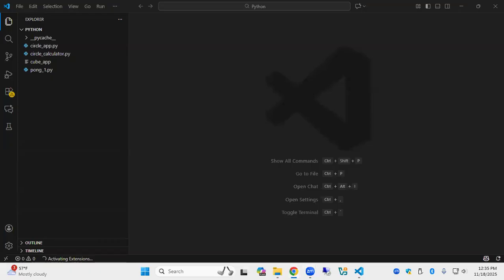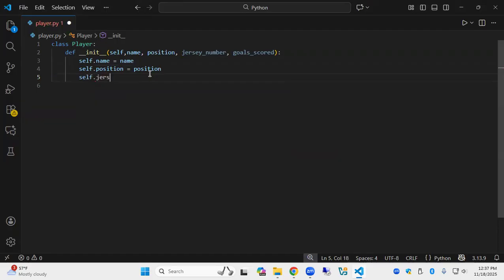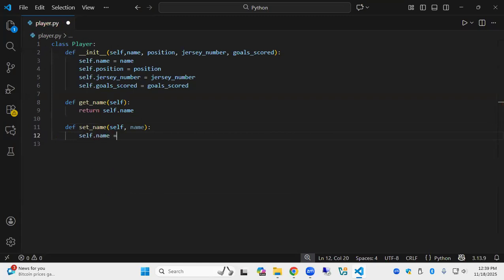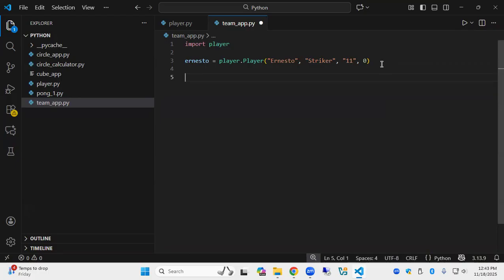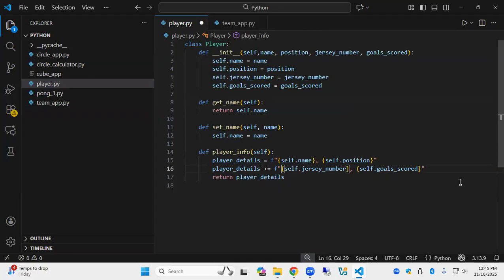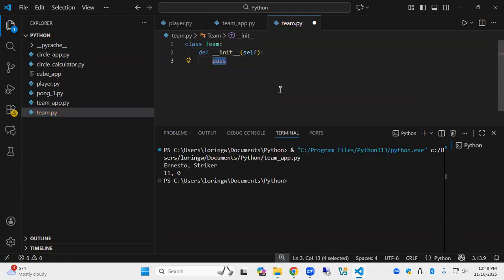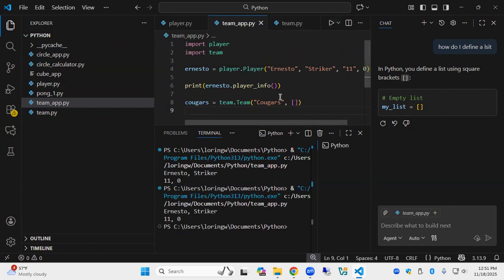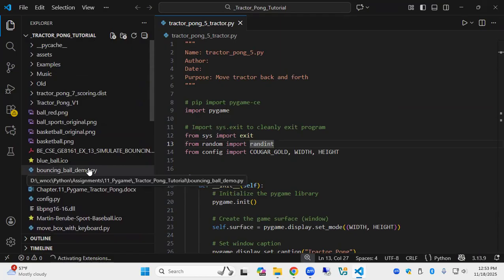Sports Team Management OOP